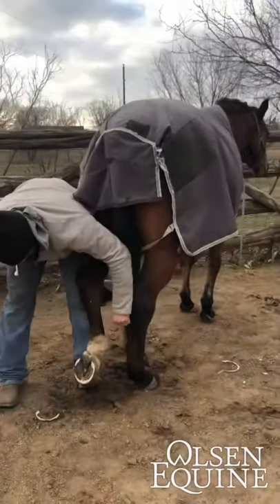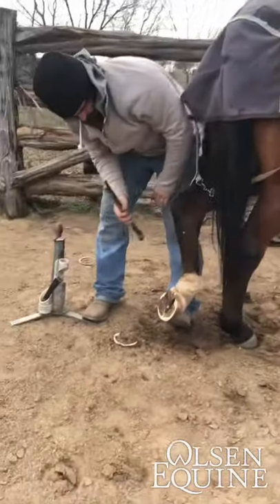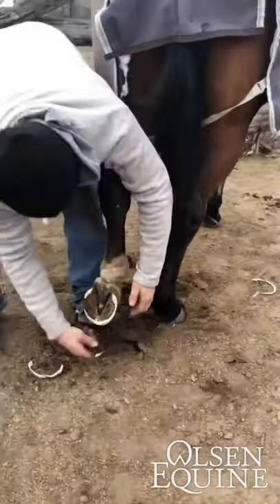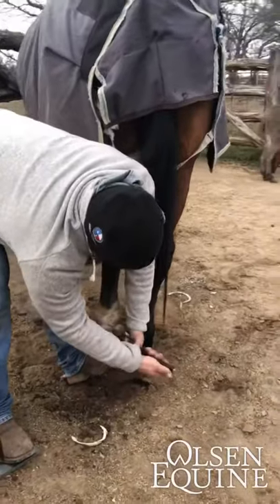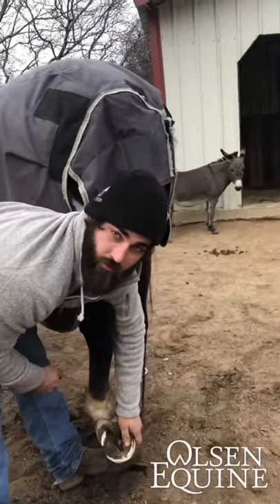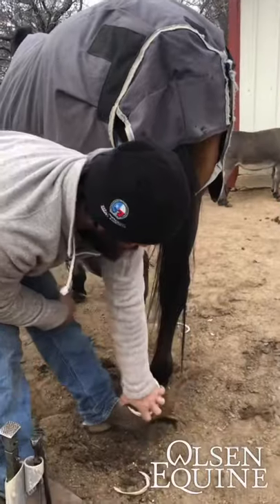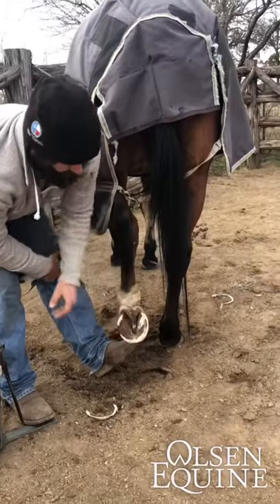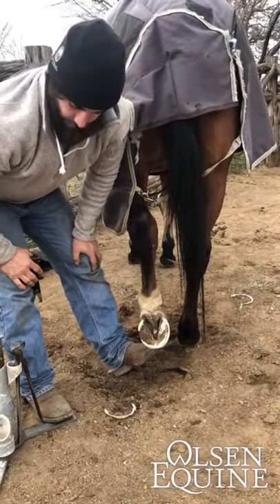Farrier Trick for Keeping Older or Injured Horses Comfortable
Farrier Trick for Keeping Older or Injured Horses Comfortable. Many horses struggle to stand for the farrier, if arthritis or an injury is an issue we have a solution for you!